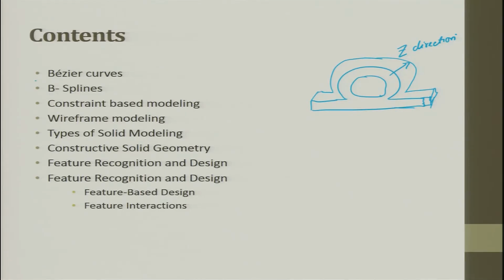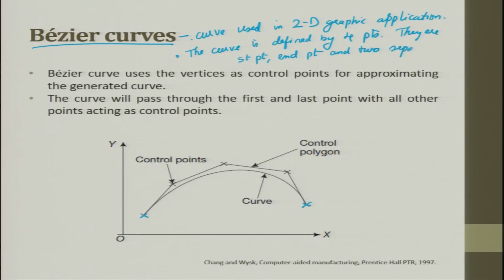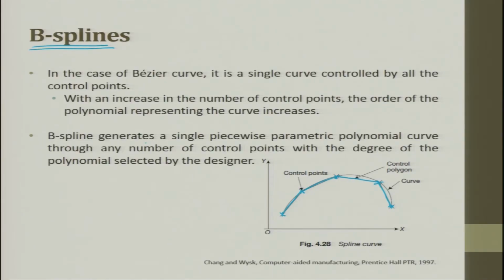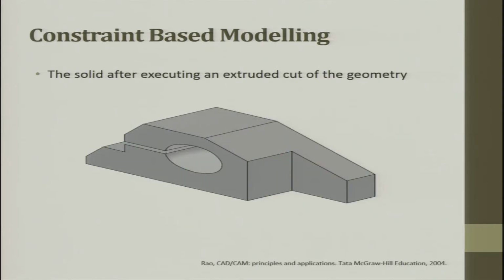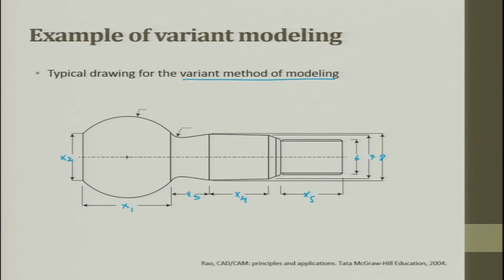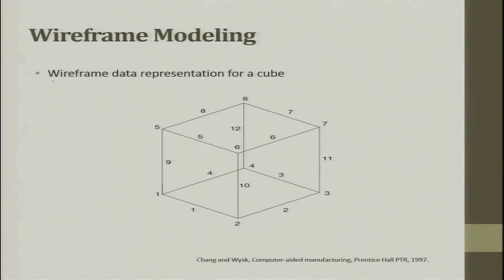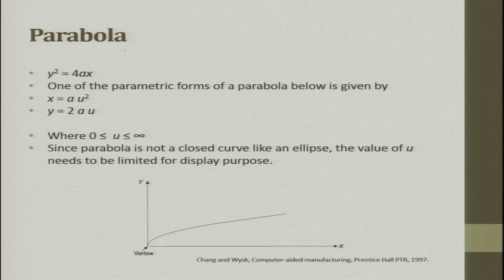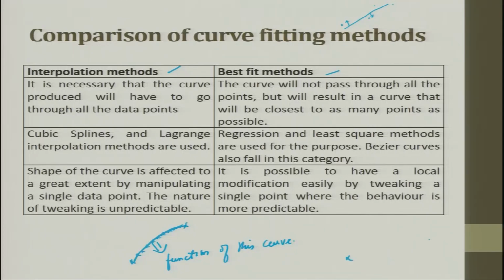noc19-me24 Lec 38 - Rapid Product Development, CAD (Part 2 of 3),